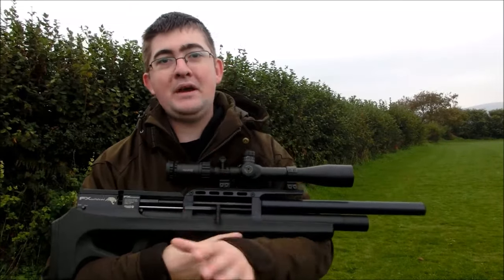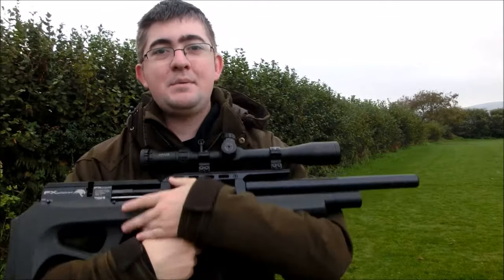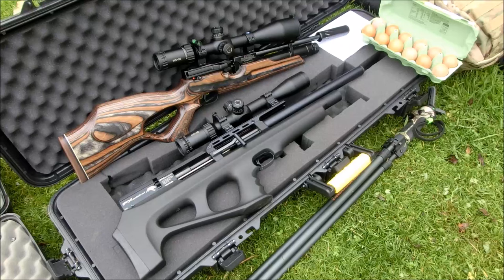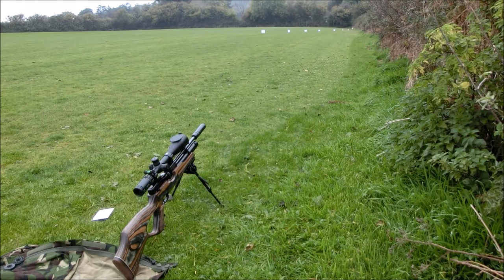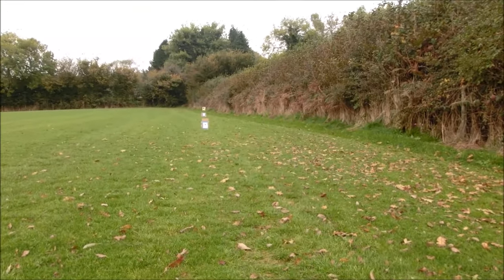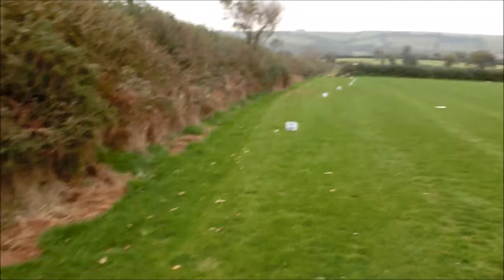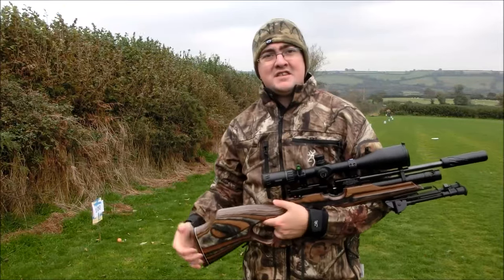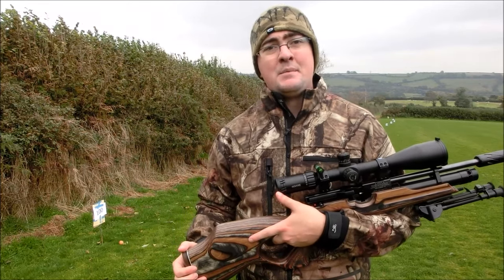Long Range Sub 12 FT/LB Air Rifle Shooting - The Egg Challenge !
So here we have it, the "egg sized challenge"! the other day one of the the challenge was raised to hit "egg sized targets" with a sub 12 ft/lb air rifle... so here's our attempt! As you can see the wind was slightly stronger than we'd hoped but a half mildot hold seemed to sort that right out. targets were marked from 30 to 100 yards in 10 yard increments and were just normal medium sized eggs.

we'll have a think of a few more challenges to try out as this was one of the most enjoyable things to film i think so far and i'd urge you to go out and give it a try yourself!

rifle used in the end was my trusty Weihrauch HW100 KT LM topped with sportsmatch mounts and a Hawke Sidewinder scope, all sub 12 ft/lb and .177! the final rifle seen in the video was a Hatsan AT44 - with no scope or sights!

as always if you have any questions feel free to post them below!